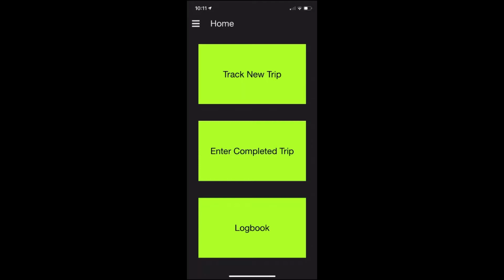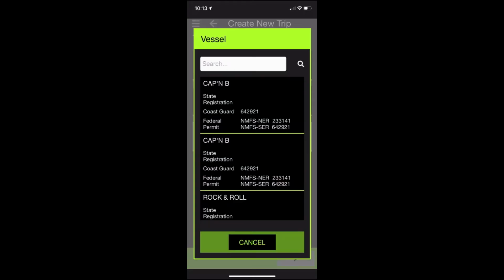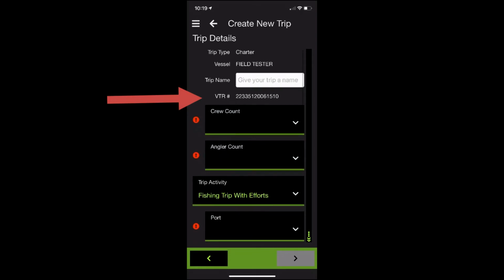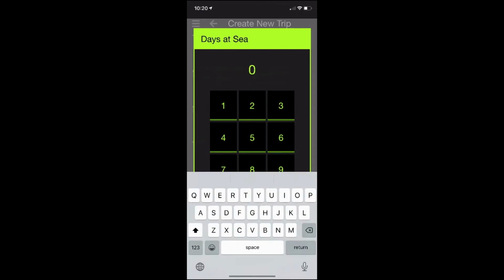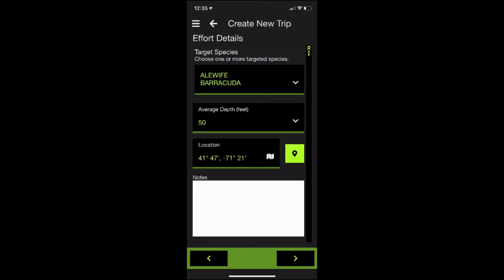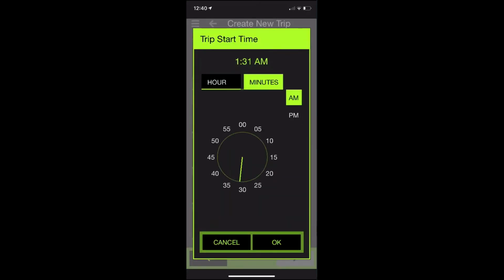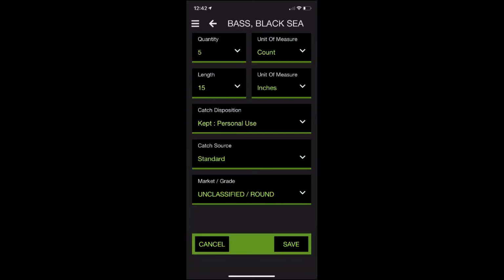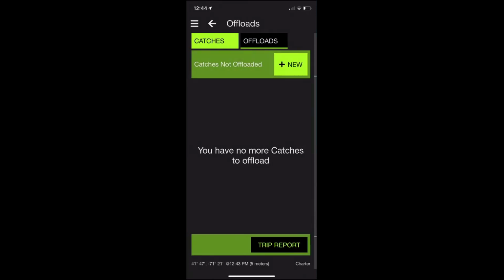eTrips2: How to Fill out a Trip Report or an eVTR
This video shows users how to create an eVTR or fishing trip report using the eTrips 2 mobile app.